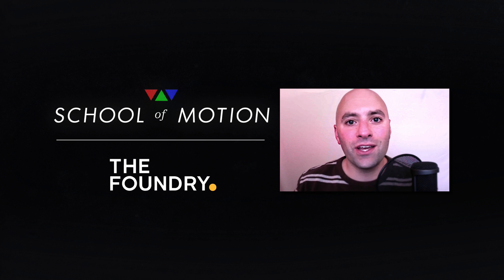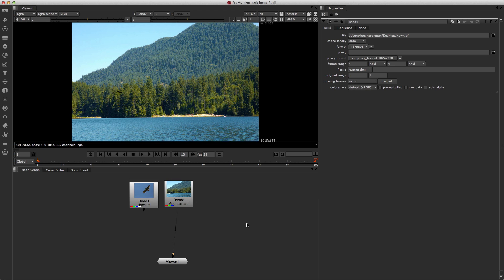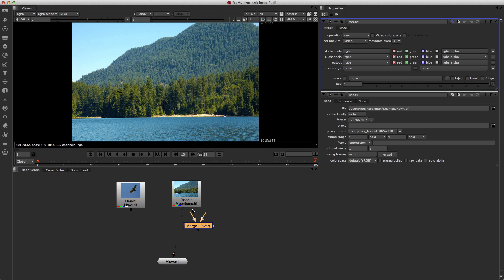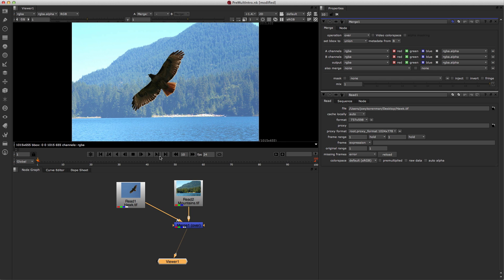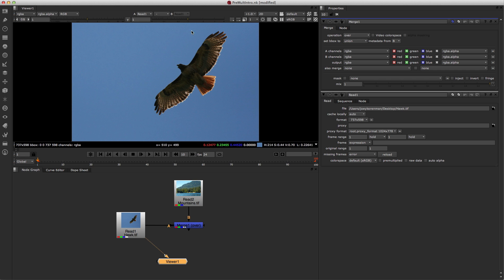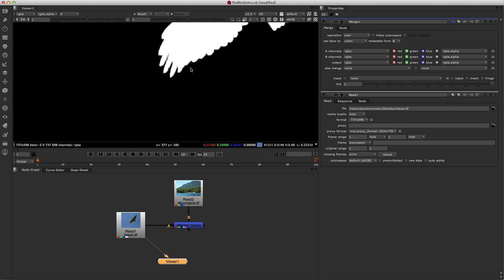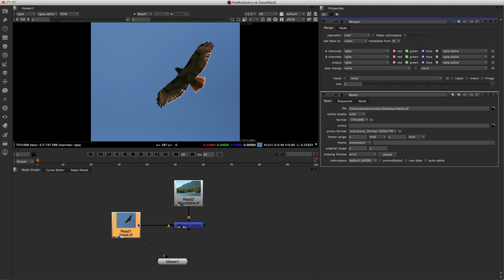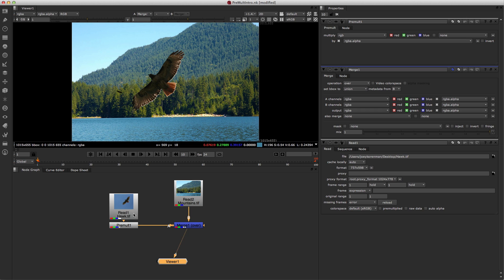Nuke | Myth Busting: Concept of Premultiplication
Joey Korenman on behalf of The Foundry explains the concept of premultiplication using NUKE - have a look at this article for some more detail

Joey Korenman is the creator of School of Motion a site dedicated to teaching artists the skills and tricks they need to make a living in the awesome world of Motion Design.  He is currently teaching at the Ringling College of Art & Design and freelancing